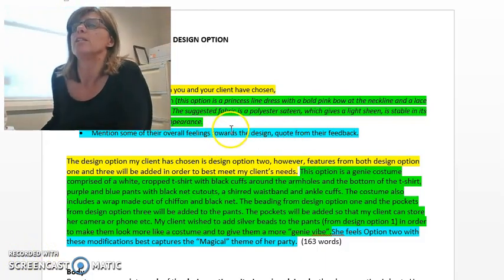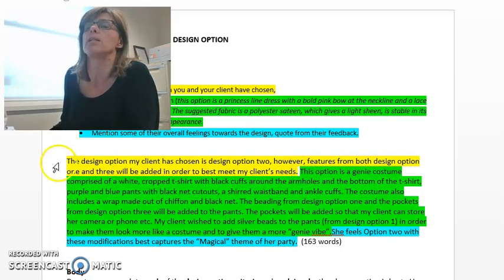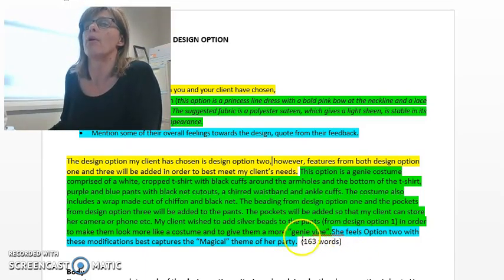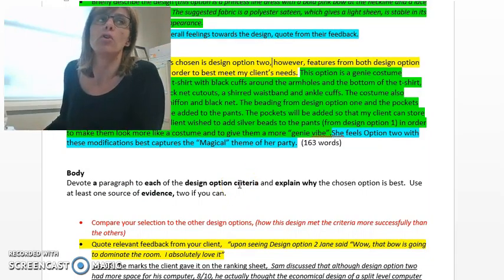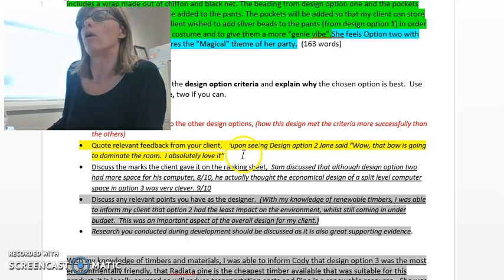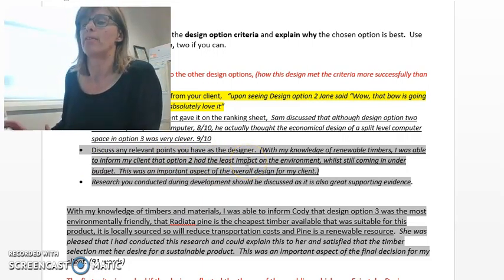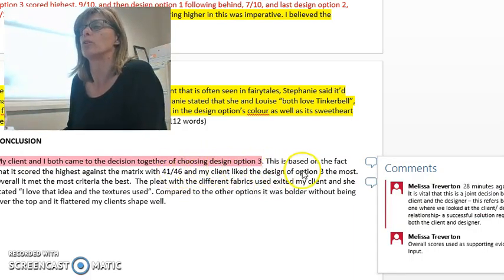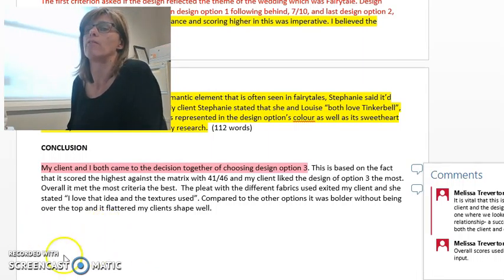Written Justification Flip